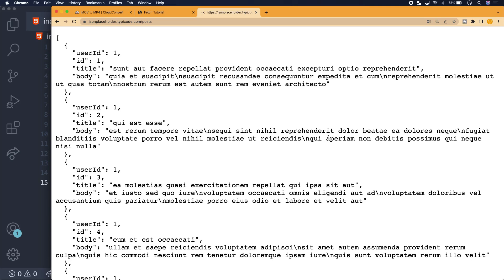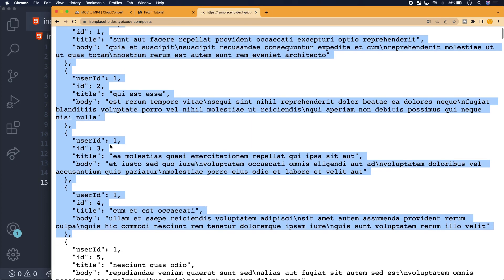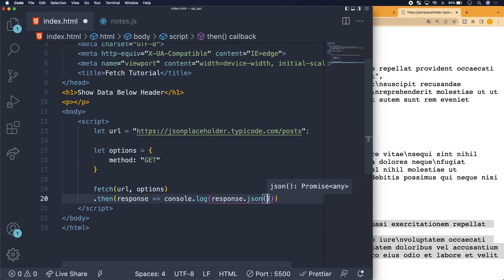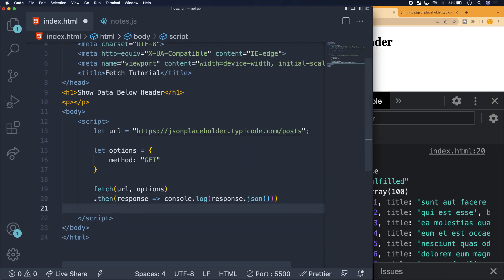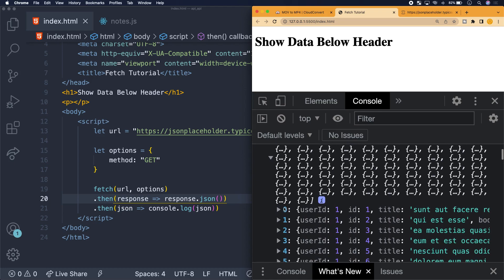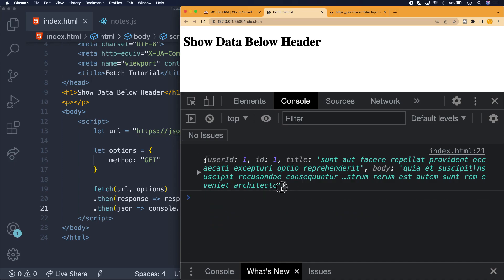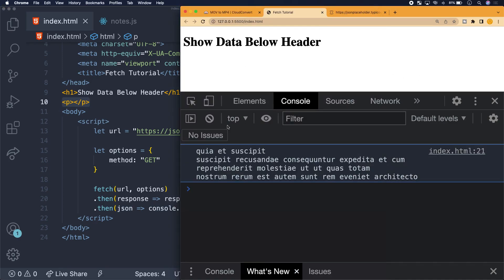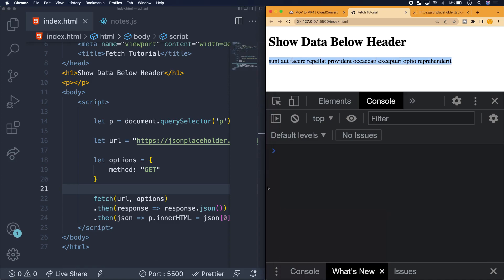Extracting Data retrieved from an API using JavaScript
To extract data retrieved from an API first implement a GET request through JavaScript's fetch function to a desired API endpoint.

In our example our endpoint is /posts

Once the data is brought into your local application use an indexed bracket notation "[0]" to access the desired post.

If access to the post has been achieved, then use the dot operator  "."  to extract the "body" property.

Accordingly, the data value will be accessible to be used throughout the application. In this specific use case, we render the data on to the user interface.

Best,

Fido